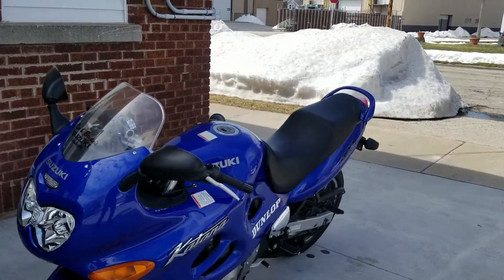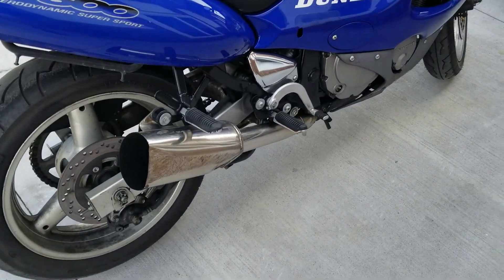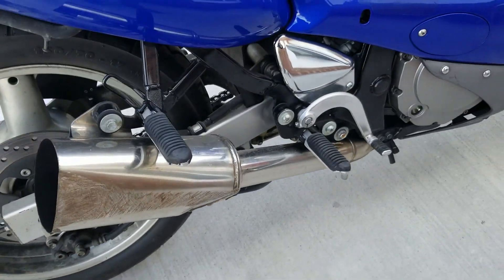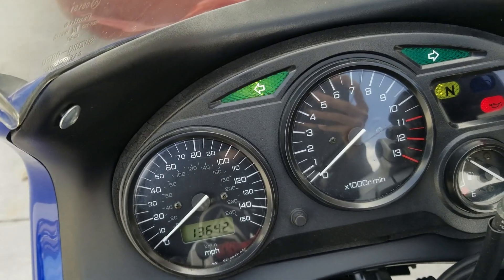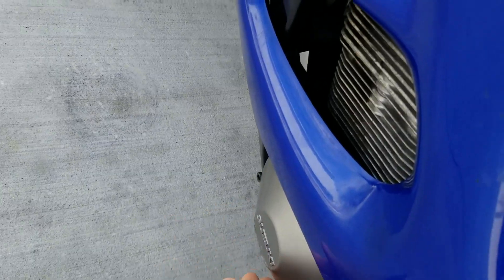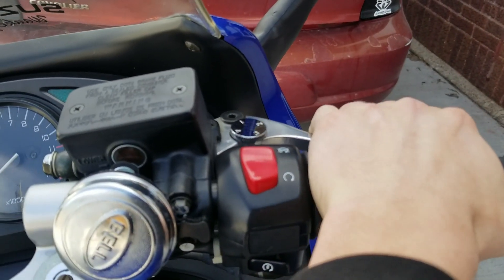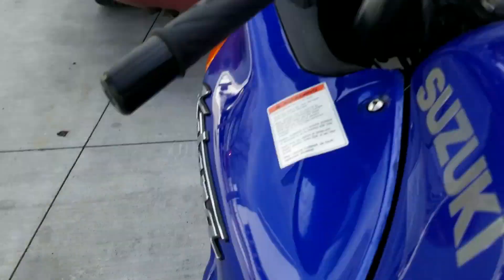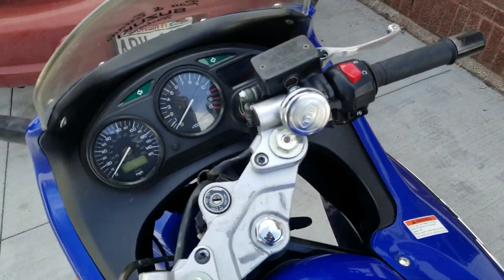1998-2001 Suzuki Katana! "Review and Walk Around"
This is not some guy who dose not own a tripod and shakes alot HAHA!